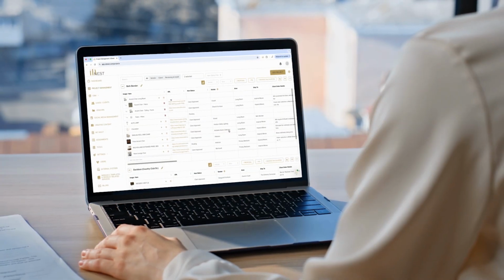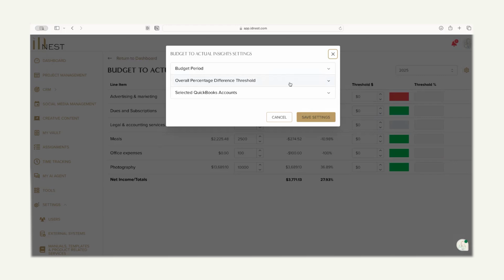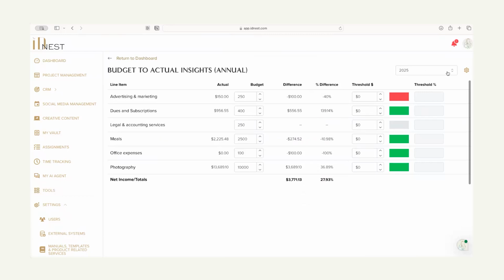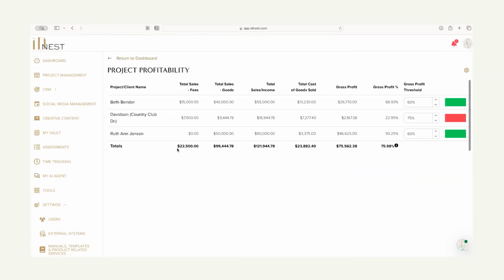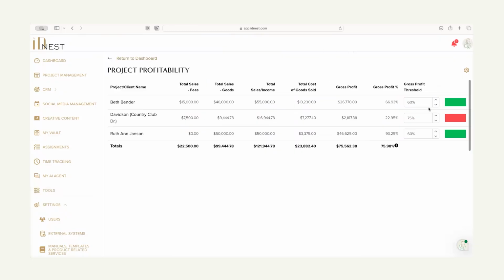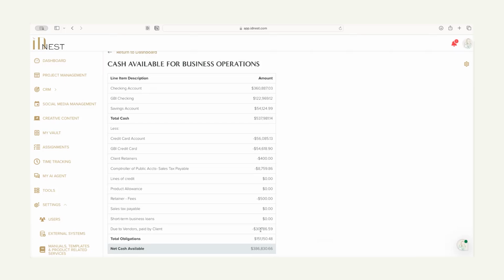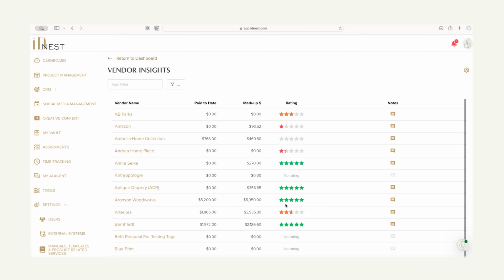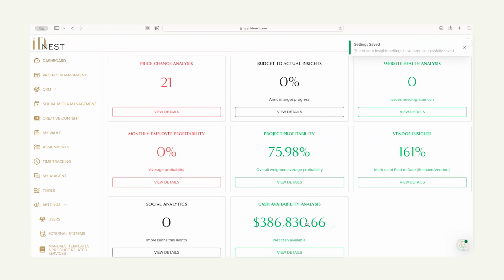IDnest Training Series: Quickbooks Integration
In this brief video, we aim to provide you an overview of both the functionalities and the power of utilizing IDnest to run your firms financial and marketing back office needs.